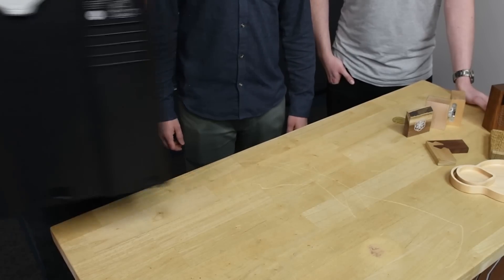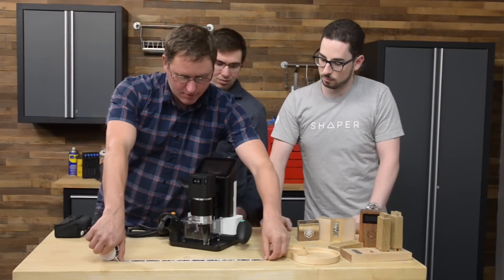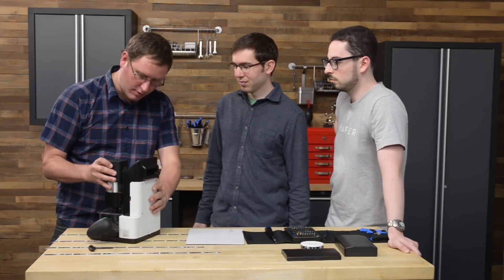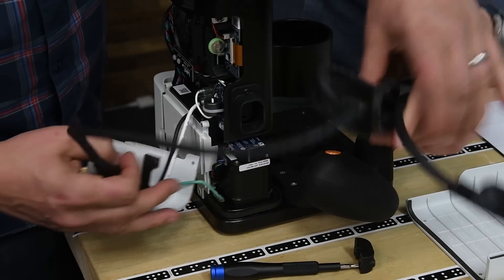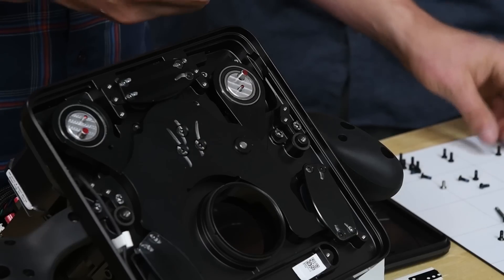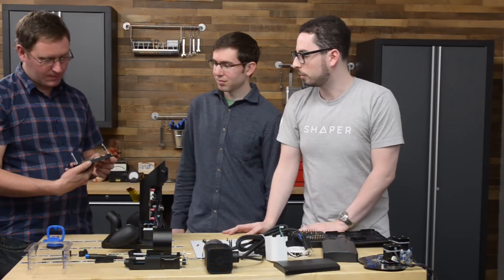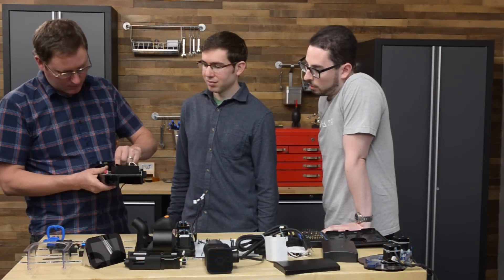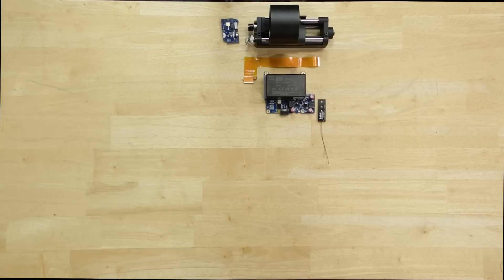Shaper Origin Teardown: The World's FIRST Handheld CNC Machine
Shaper Co-Founder Ilan Moyer, and Director of Hardware Jeremy Blum came to iFixit recently and brought a little surprise with them, the worlds first handheld CNC machine-The Shaper Origin!

Our CEO Kyle decided that since they were here we should team up with them to do what we do best. TEAR IT DOWN!!!

If you get your hands on Origin, be sure to get tools to take it apart (Hint: it's not that hard)